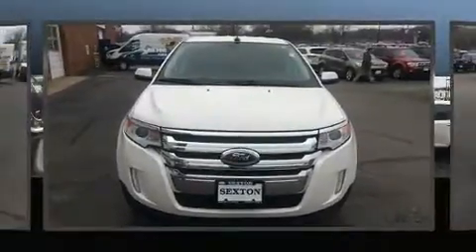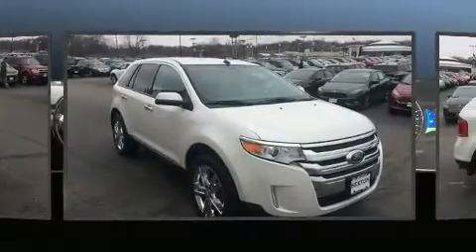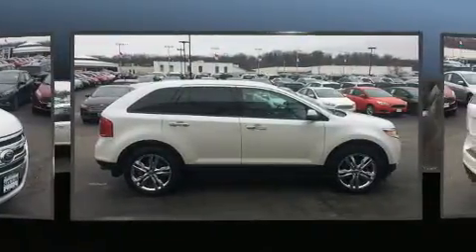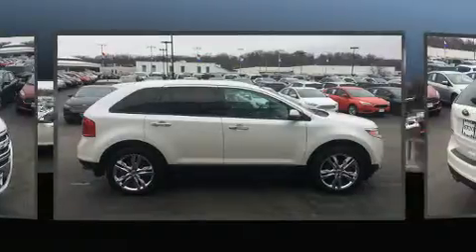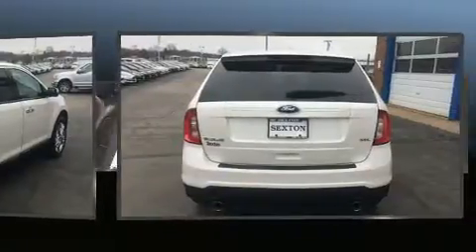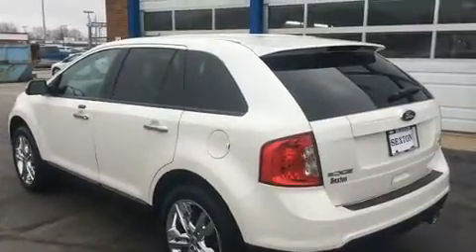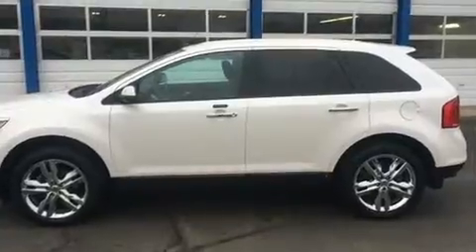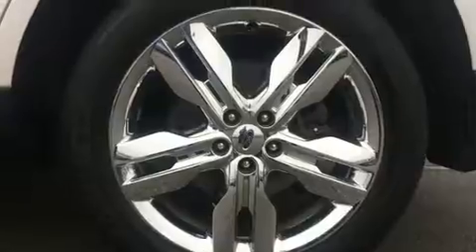2011 Ford Edge SEL in Moline, IL 61265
Sexton Ford
3802 16th Street

Familiarize yourself with the 2011 Ford Edge. It features an automatic transmission, front-wheel drive, and a 3.5 liter 6 cylinder engine. Ford prioritized practicality, efficiency, and style by including: front and rear reading lights, speed sensitive wipers, an outside temperature display, heated door mirrors, power windows, cruise control, and a split folding rear seat. You and your passengers will enjoy the stereo system, which includes a CD player with MP3 capability, steering wheel mounted audio controls, and 6 well positioned speakers. Passenger security is always assured thanks to various safety features, such as: head curtain airbags, front SIDE impact airbags, traction control, a panic alarm, and 4 wheel disc brakes with ABS. Brake assist technology provides extra pressure when applying the brakes. We pride ourselves in consistently exceeding our customer's expectations. Please don't hesitate to give us a call.